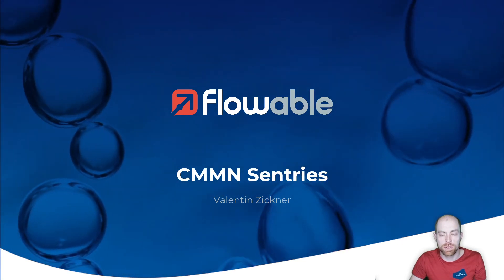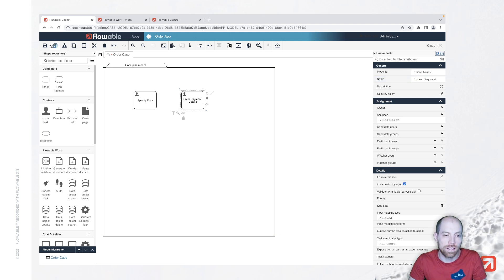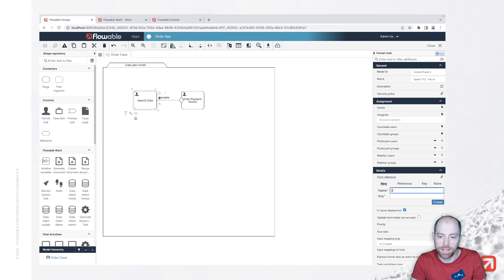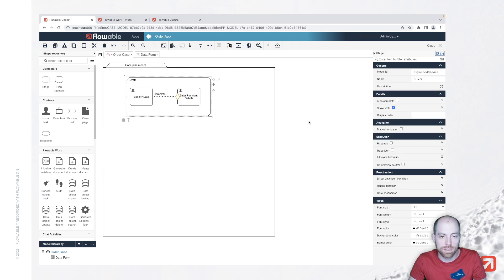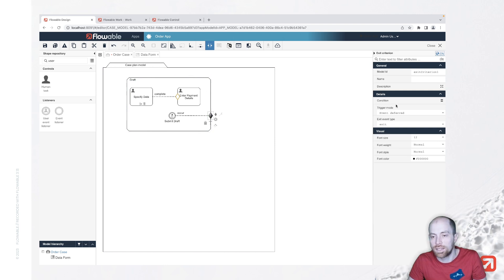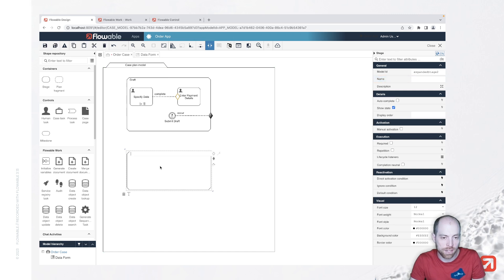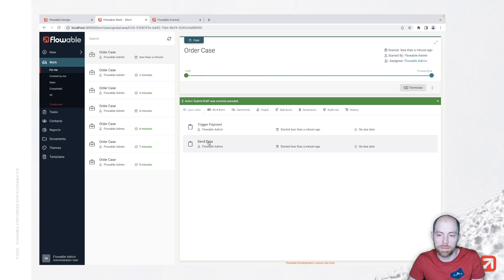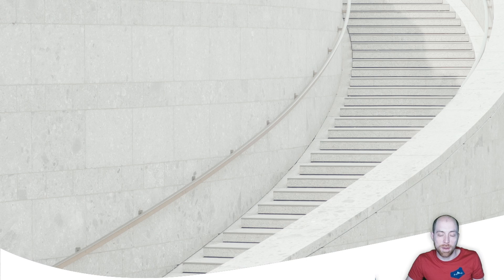What are sentries in CMMN | How-To | Flowable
What are CMMN sentries and how can you use them in Flowable? In this how-to video, Valentin Zickner, explains CMMN sentries by creating a new order app in Flowable Design and execute the app in the Work UI. To follow along, download the free Flowable Work trial